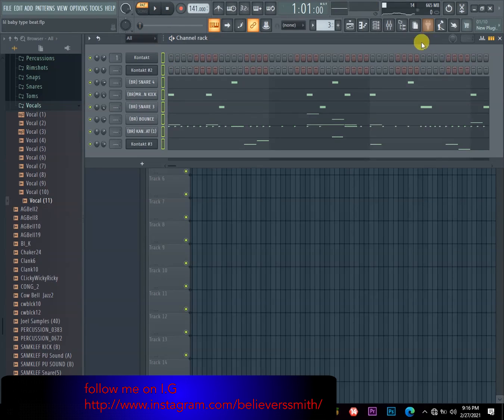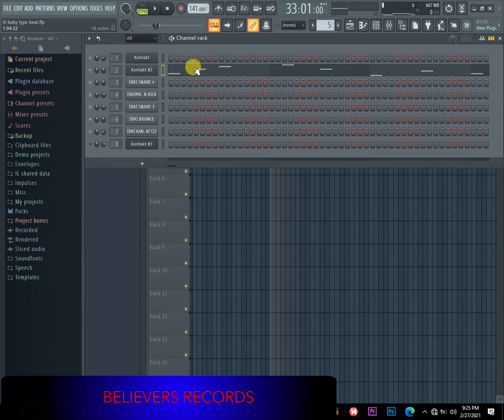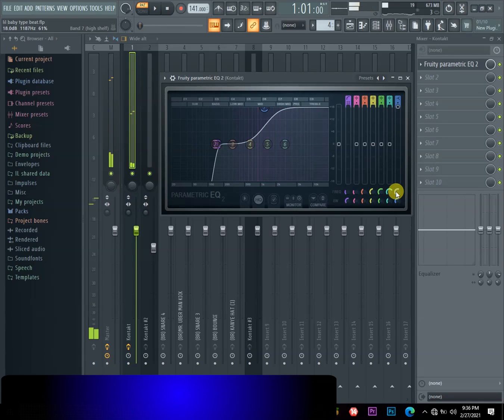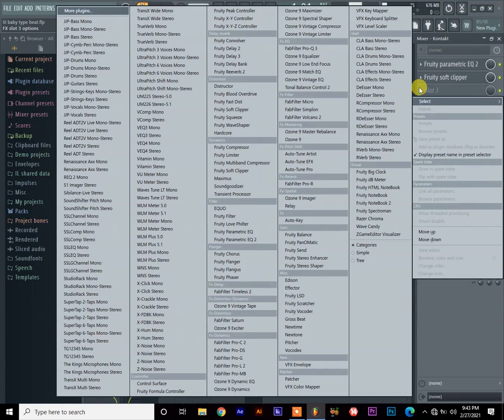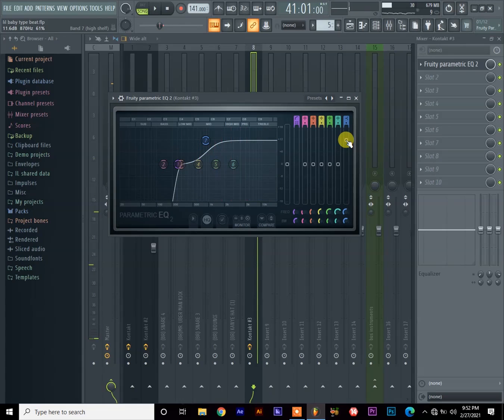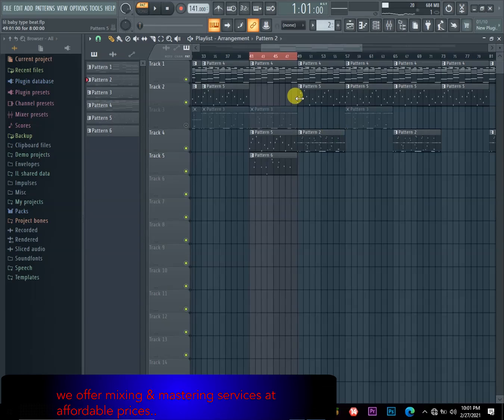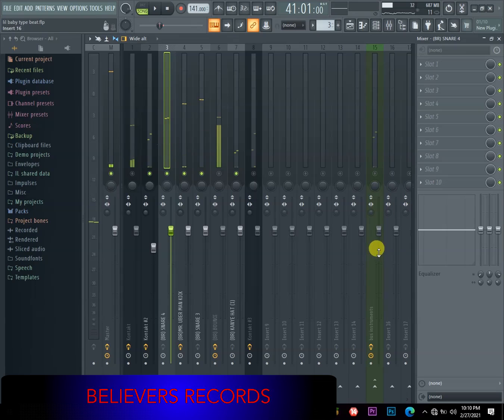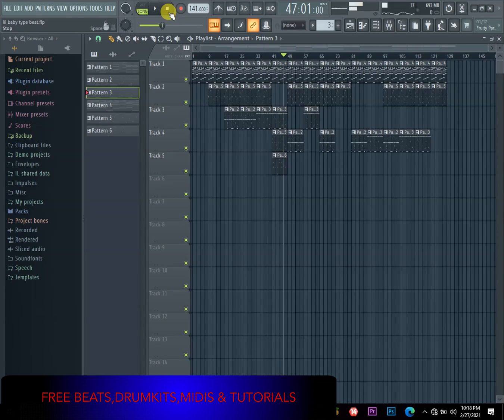HOW TO MIX A TRAP BEAT USING FL STOCK PLUGINS Plus Free FLP & Master preset🤖.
HOW TO MIX A TRAP USING FL STOCK PLUGINS.

in this video,i will break down the whole process of mixing using fl stock plugins only
u can use this method in your projects and hopefully bring life to your mix using limited resources,fl plugins can achieve close to what other vst plugins can do,
i hope that u learn something beneficial here...thanks
its not only meant for trap beats
u can apply this in any beat
afro
edm
reggeatton & many more.
GET MY MASTER PRESET HERE & FREE FLP👍..its free

HOPE THAT U ENJOY THIS VIDEO
HAPPY PRODUCING..